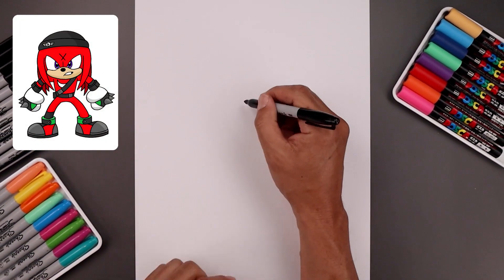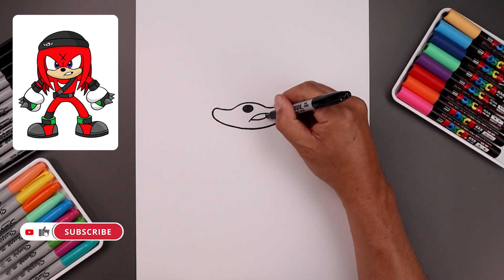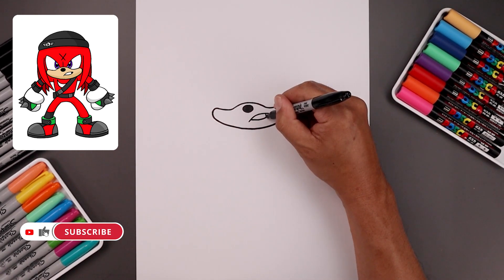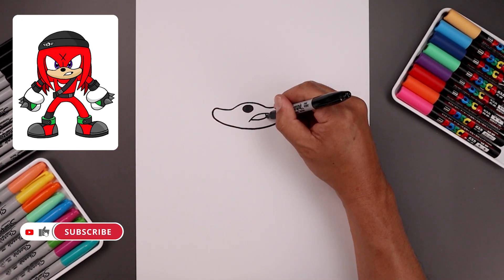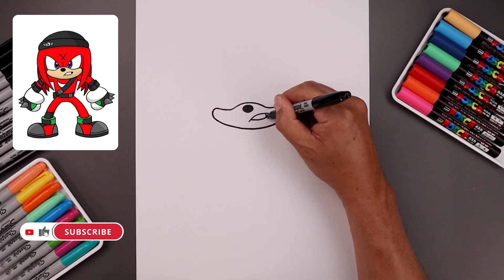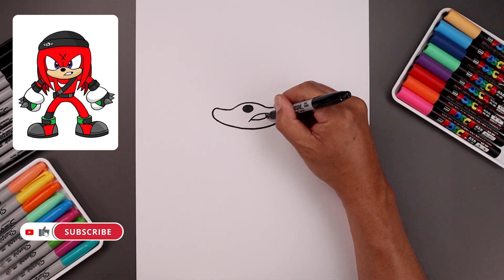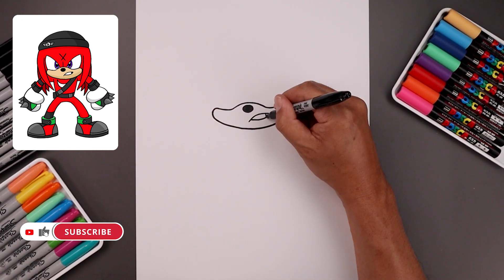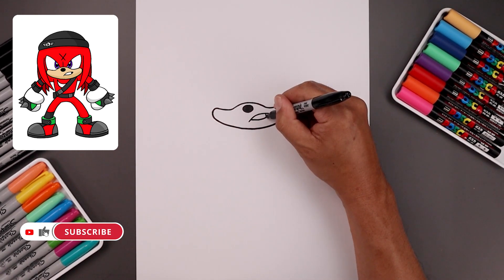How To Draw Renegade Knuckles | Sonic Prime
Learn to Draw Renegade Knuckles from Sonic Prime with our Step-by-Step Tutorials - Number One Drawing Channel on YouTube. From basic line drawings to cartoon illustrations, our easy-to-follow tutorials will help you bring your drawings to life.